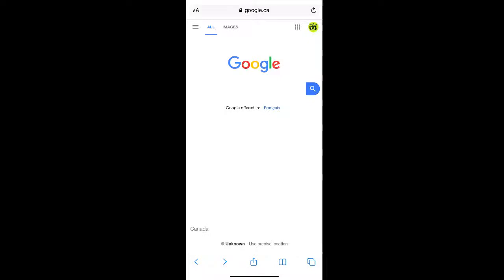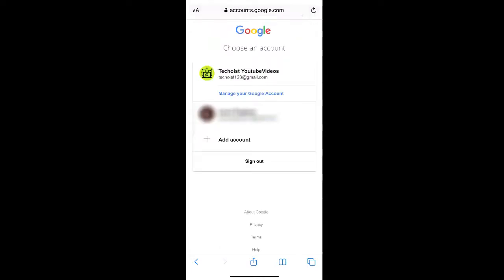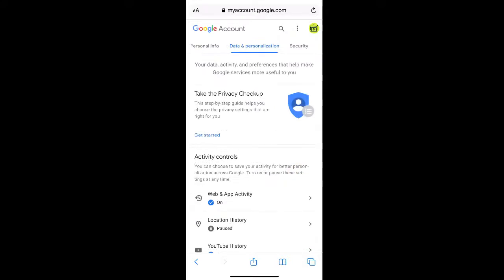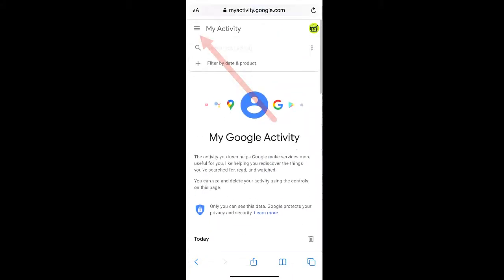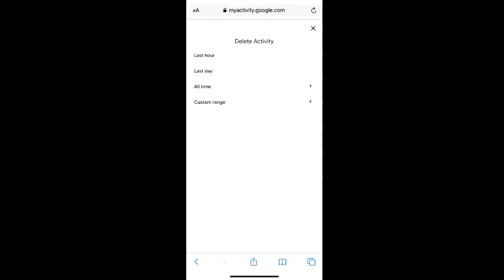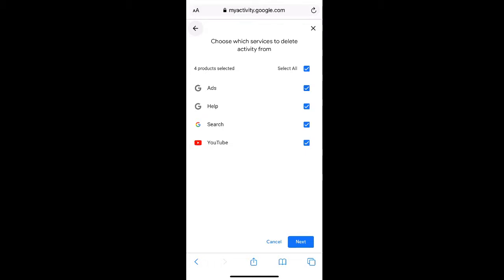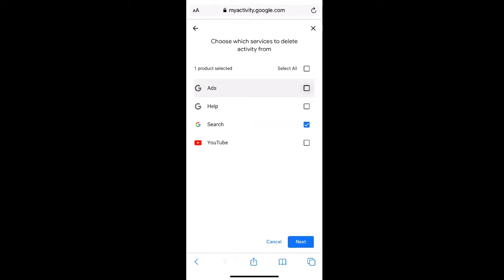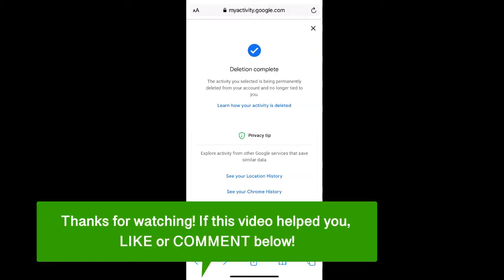How To Delete Google History On Phone ✅ Clear Your Google History On Android & iPhone!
How To Delete Google History On Phone ✅
Learn how to delete Google history (search, browsing, cookies, cache & browsing history) on your mobile phone (iPhone & Android), follow the simple step-by-step instructions in this video...